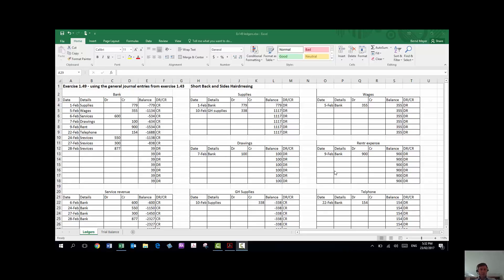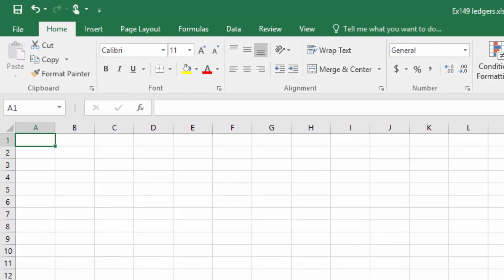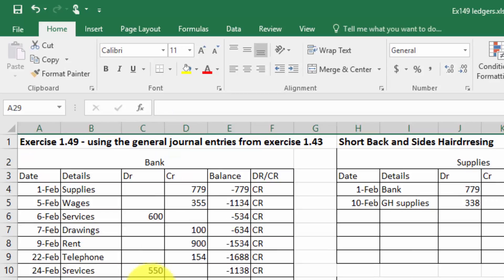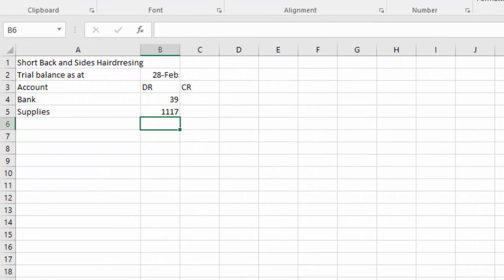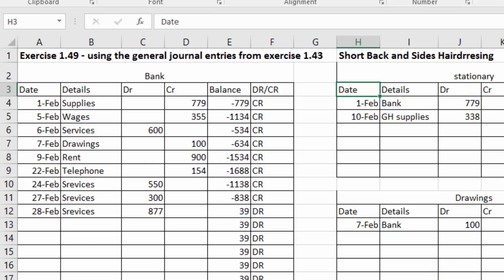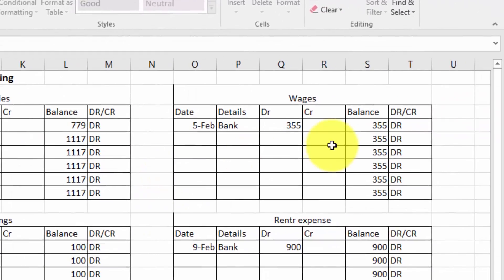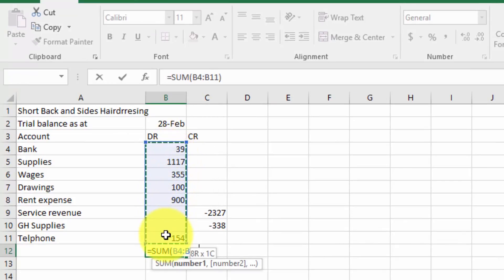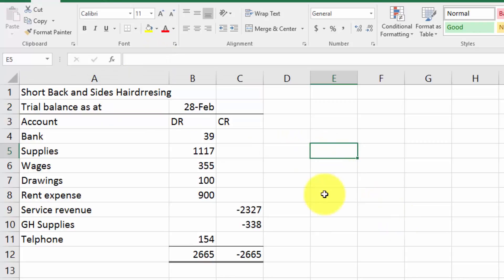Constructing a trial balance using columnar ledger demo for Exercise 1.49